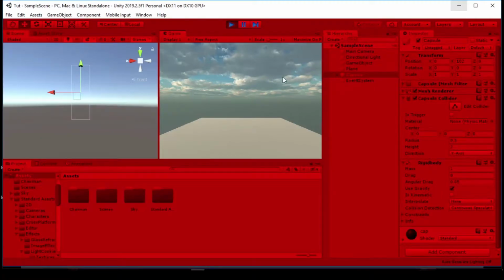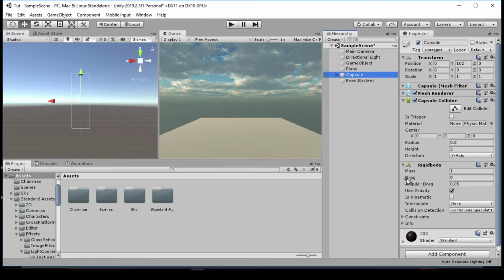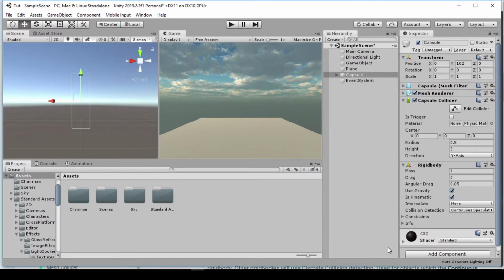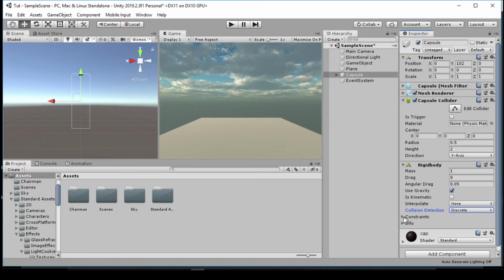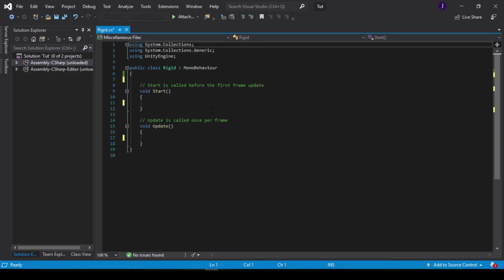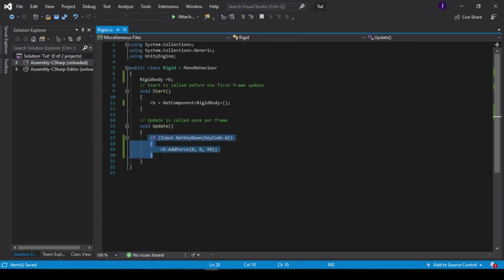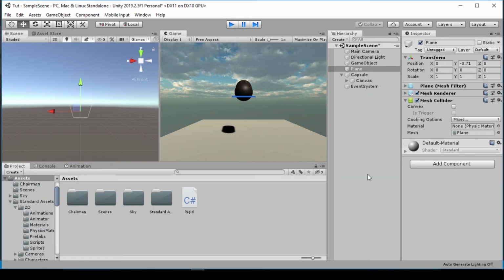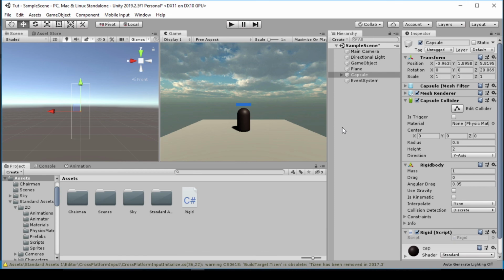How to use the Rigidbody inside of Unity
How to use Rigidbody for Physics calculations in Unity